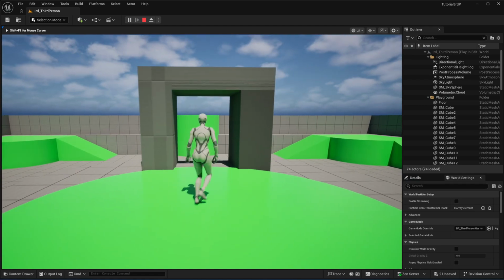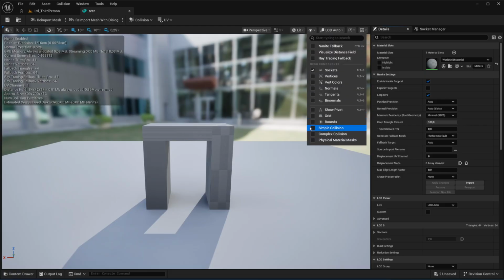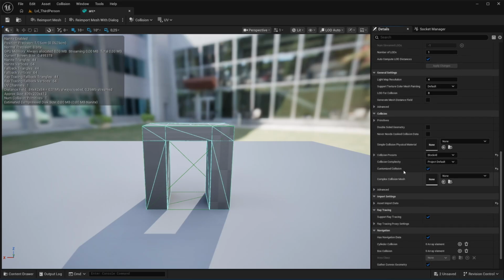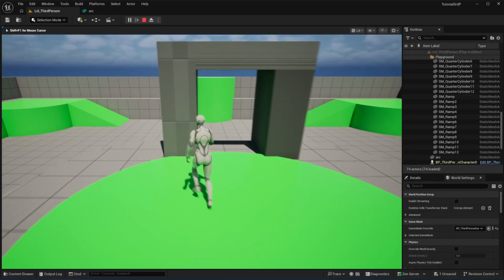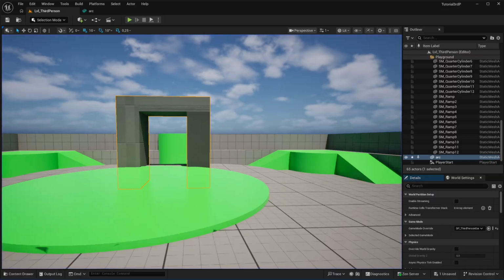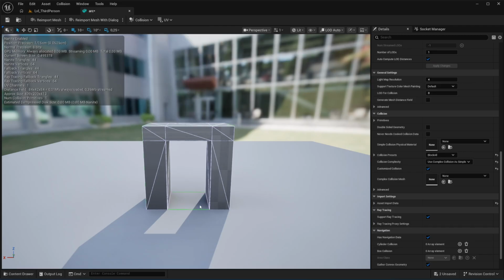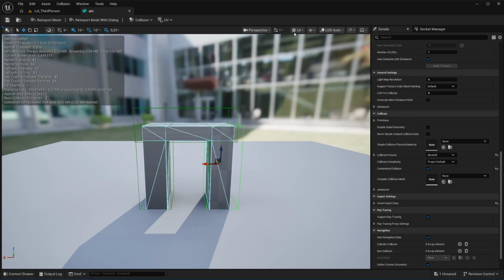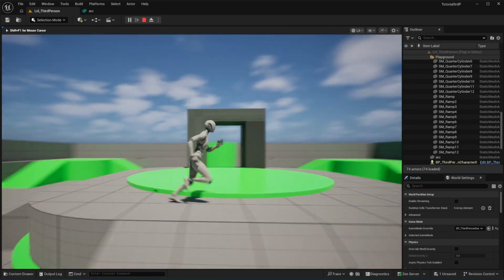how to add/edit collisions in unreal engine (tutorial)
complex/simple/manual collisions - for beginners